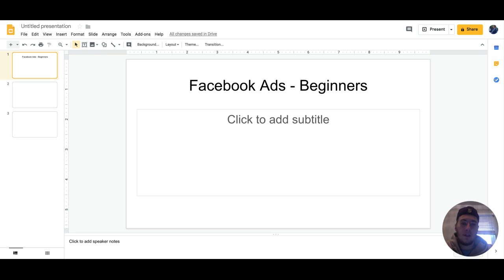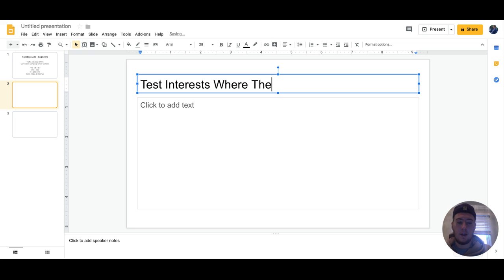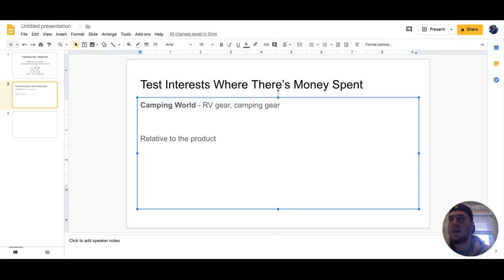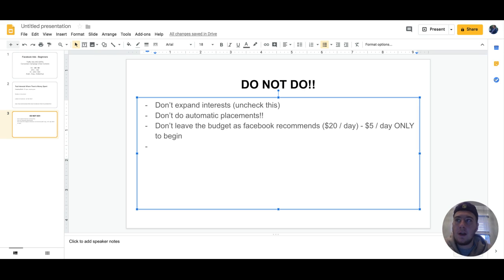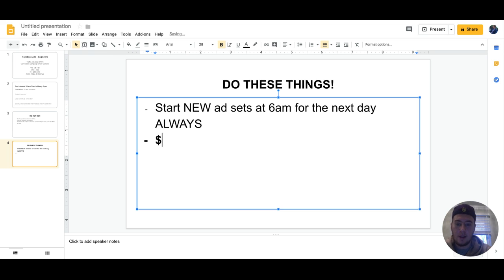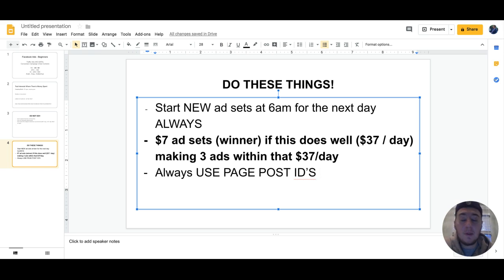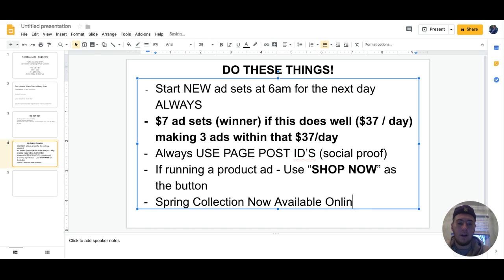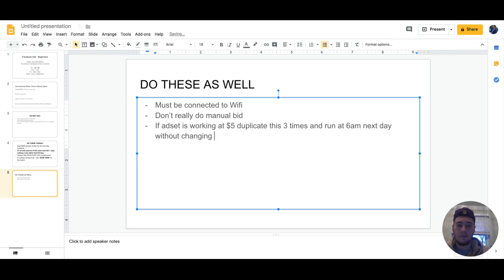Facebook Ads For Beginners (A MUST WATCH IF YOU WANT TO GET GOOD QUICK)